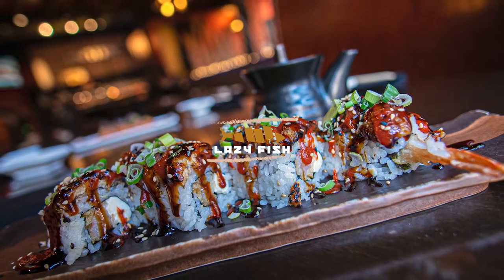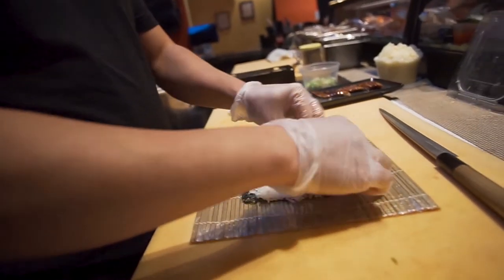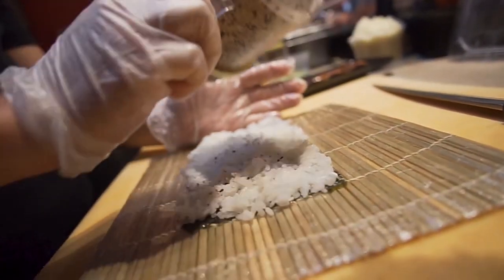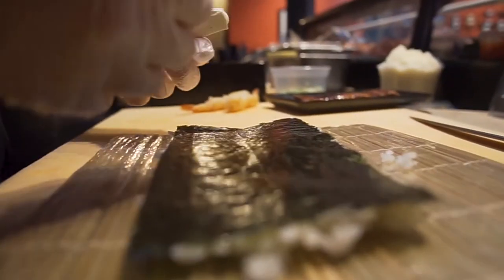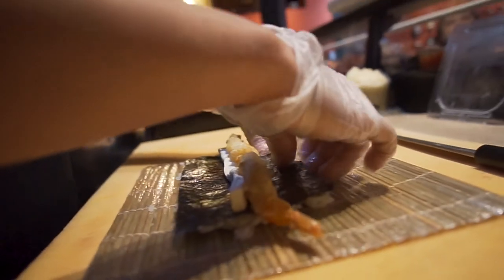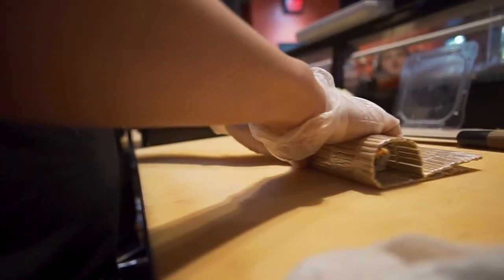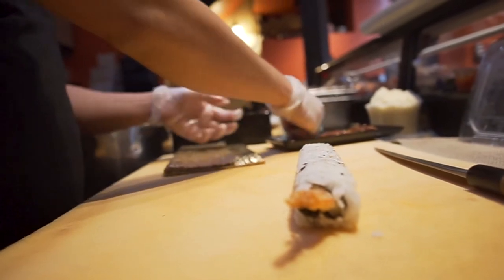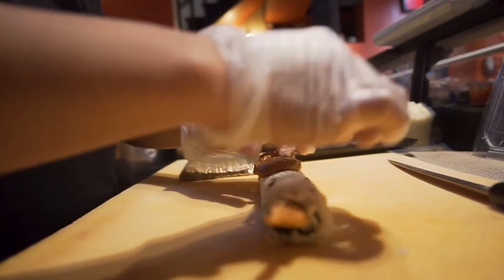How to make a Godzilla Sushi Roll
Please enjoy this video of Chef Moo creating Lazy Fish's "Godzilla Roll" in Downtown Frederick Maryland!

Here at Lazy Fish, sushi is our passion.

Chef Pong uses only the freshest and finest ingredients in every dish to fill your belly and warm your heart.

Lazy Fish offers the perfect combination of delicious food, excellent service, and outstanding value to our patrons.

We combine sushi and other Asian flavors with modern culinary techniques for a truly unique Asian fusion experience.

Our vibe is casual, fun, and modern, and we are dedicated to making your visit a fantastic experience.